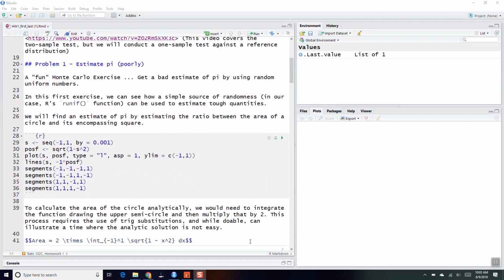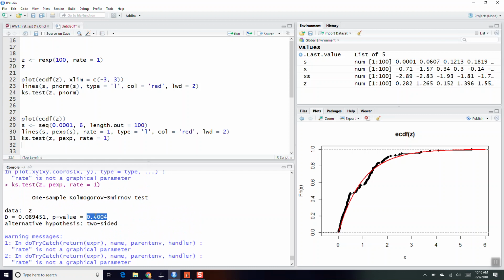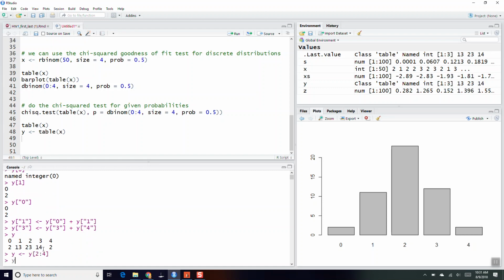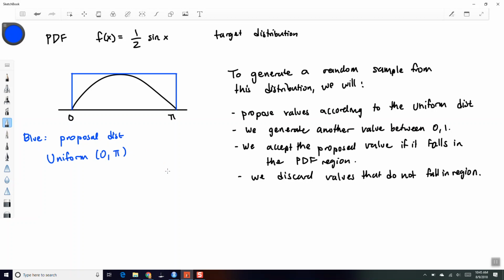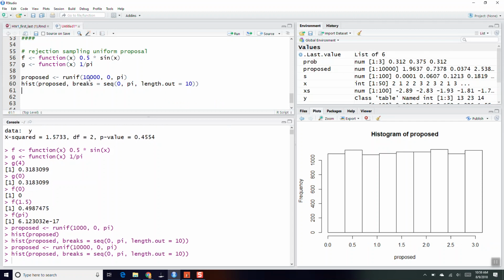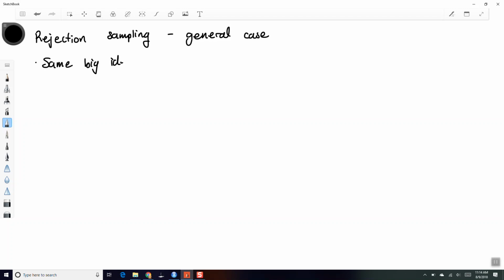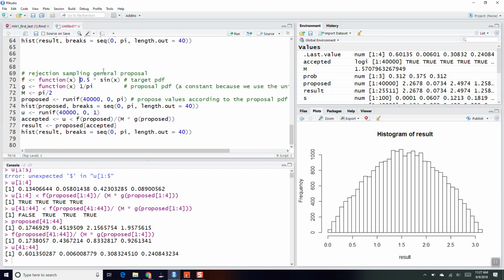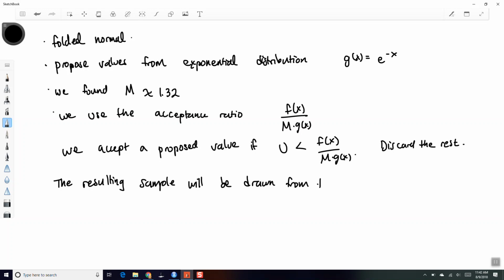8 9 2018 Stats 102C Lec 1